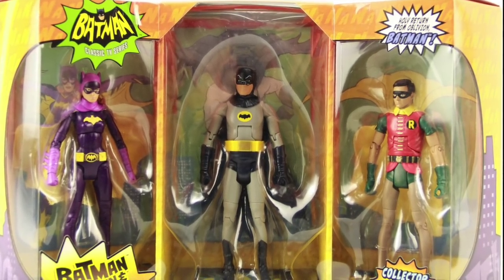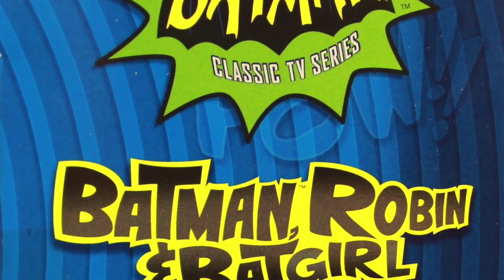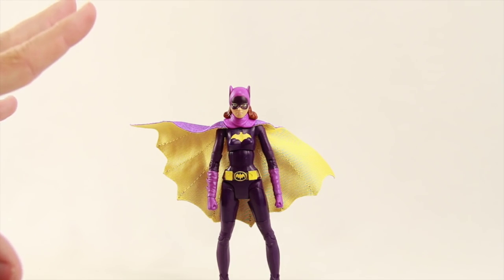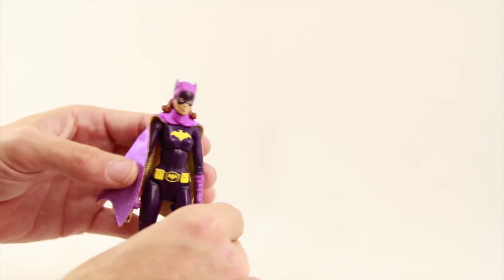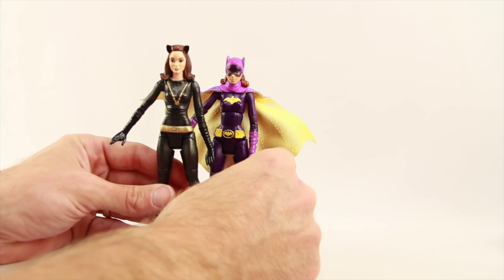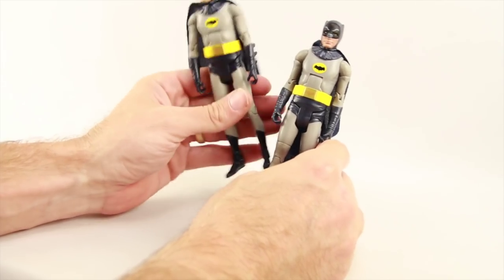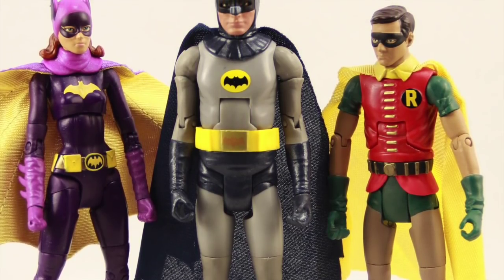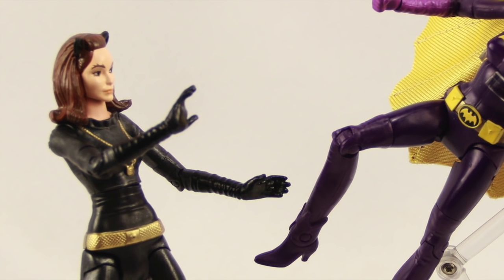Batman The Classic TV Series 6" Batgirl, Batman & Robin TRU Exclusive 3-Pack Figure Review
For a full GALLERY of images for this set head over